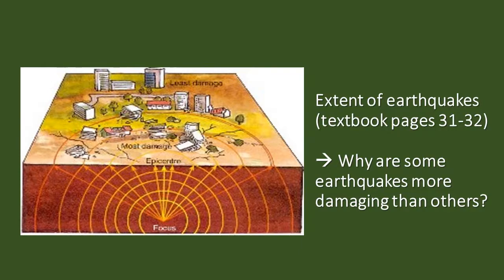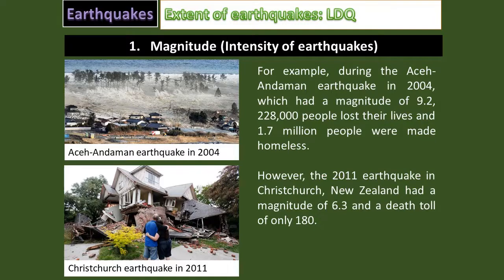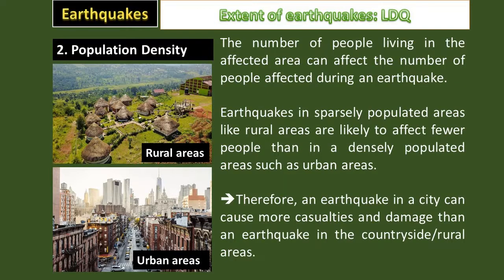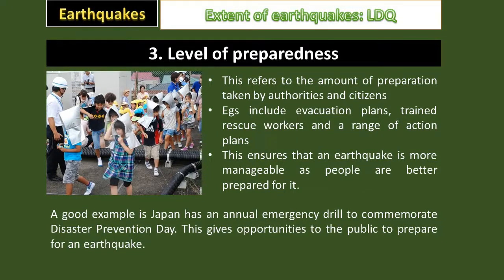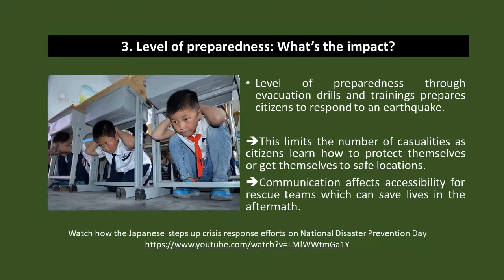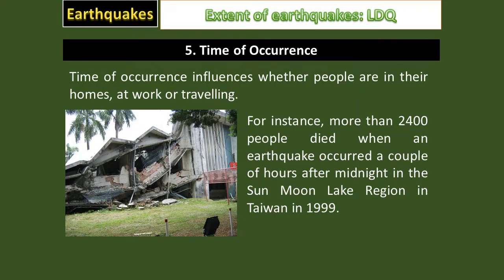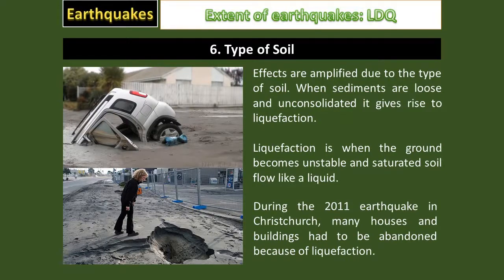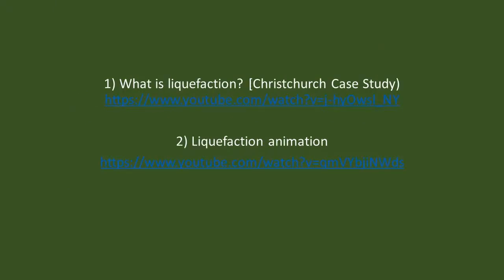Earthquake Lesson 3